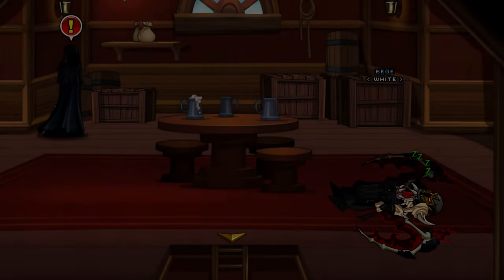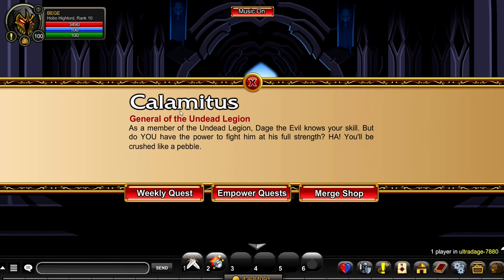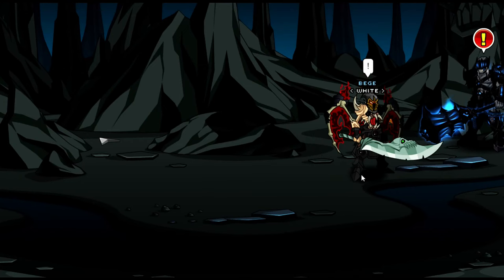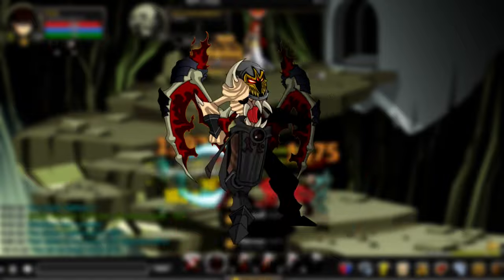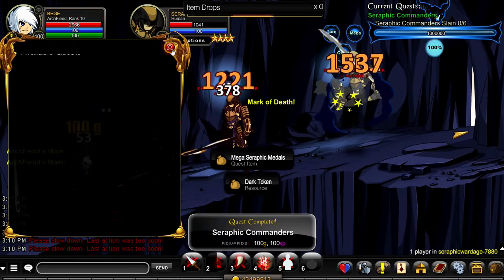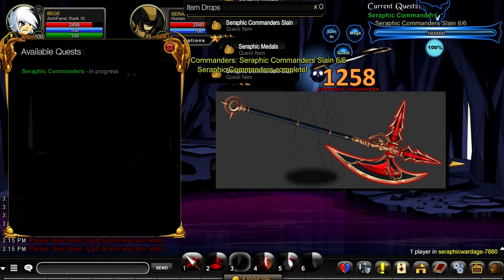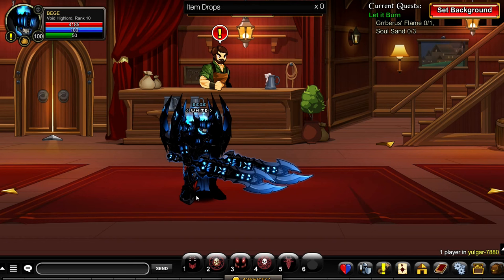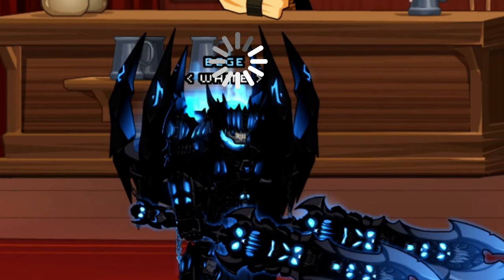AQW but I farm the HARDEST set in the game.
Hi guys! This one is a very special video, as it has been in the works for months now... No one ever talks about the Legion Forge Spawn set and how obnoxious it is to obtain, so I decided to farm it! For some reason... Enjoy! :D